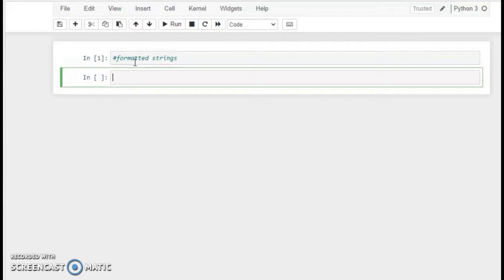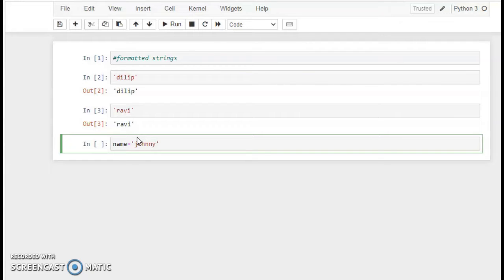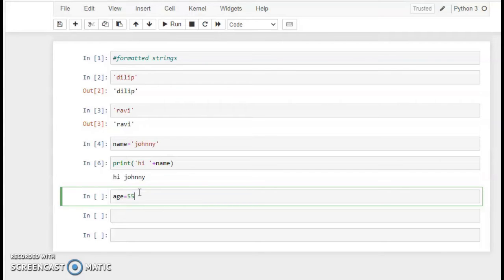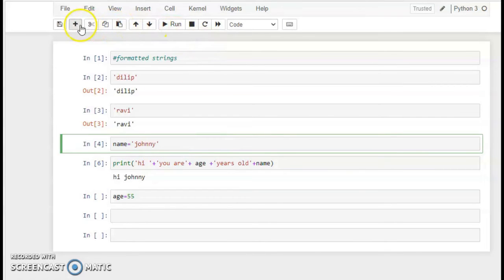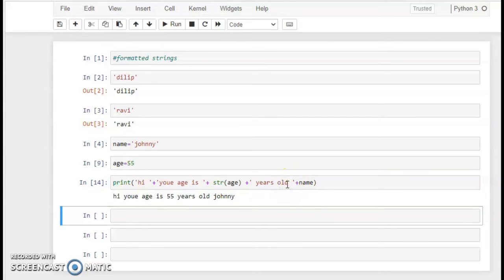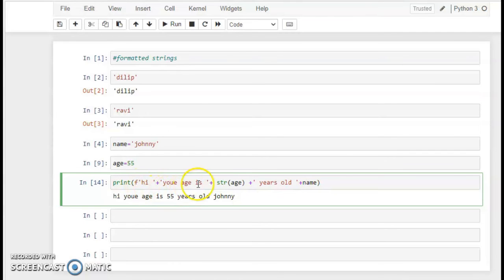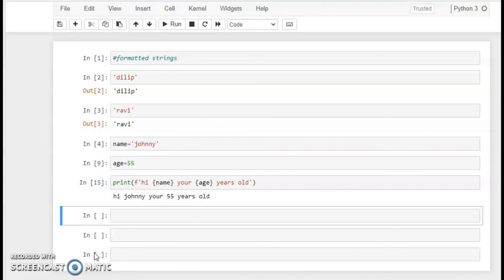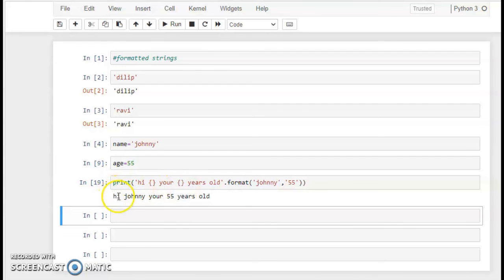015_Formatted_strings